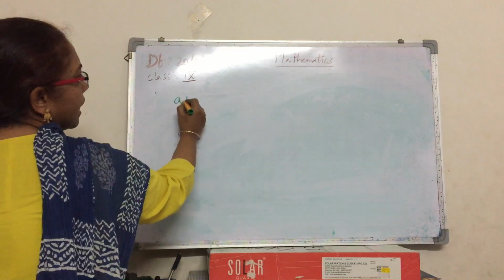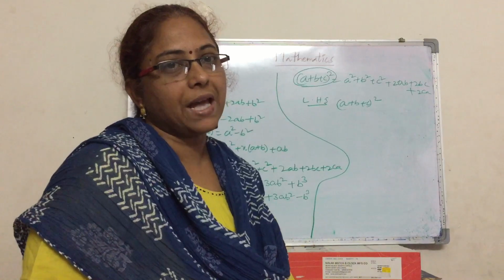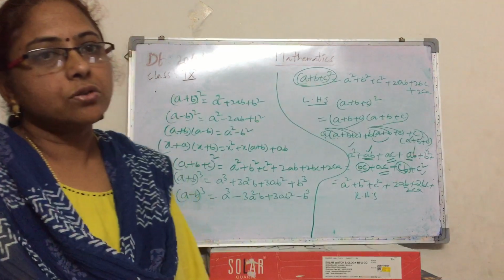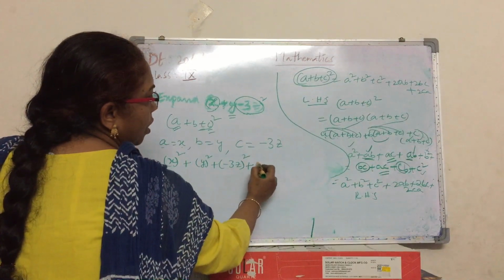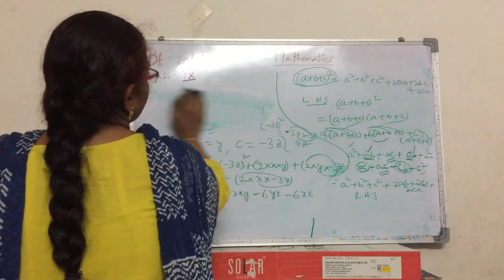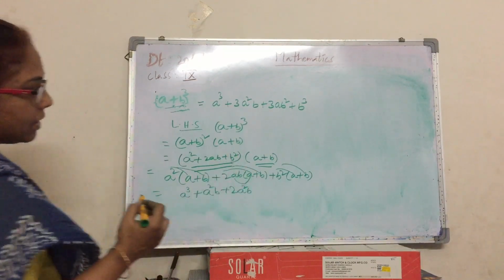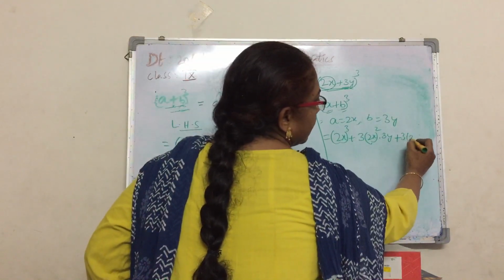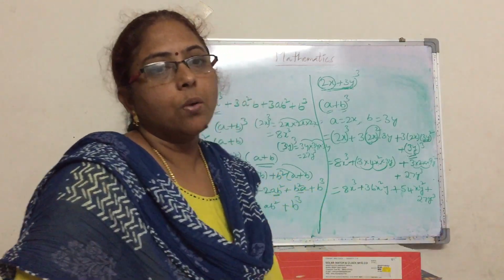Algebraic identities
Module 4